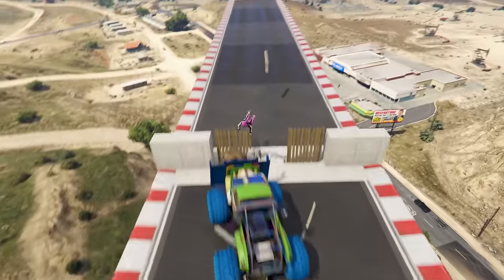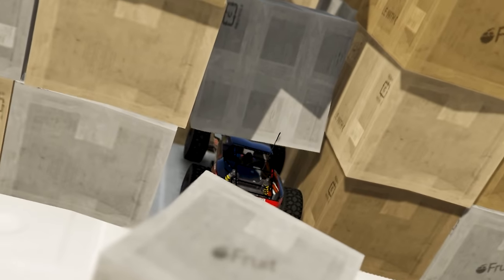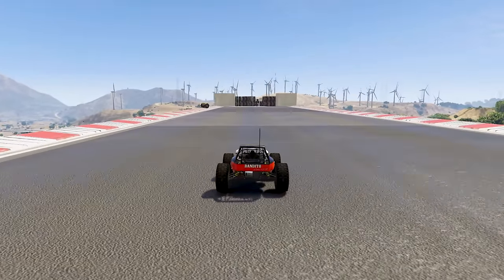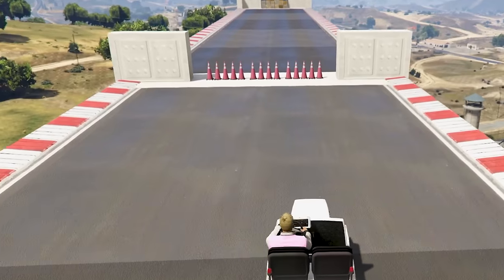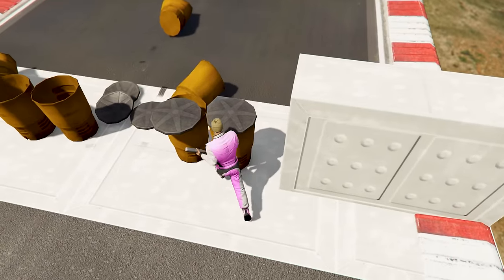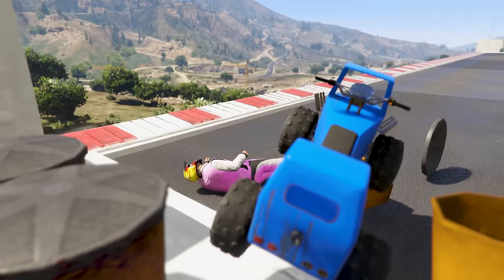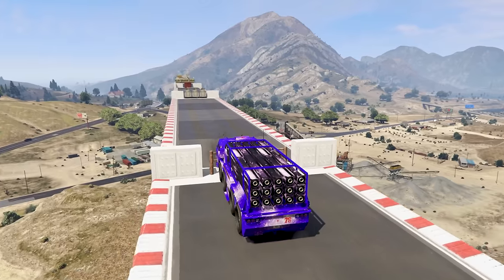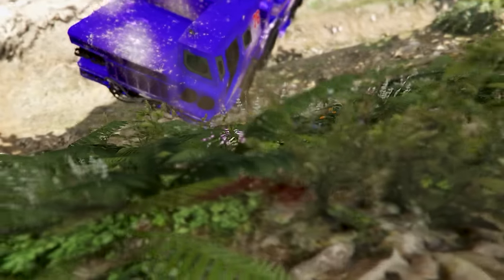Cars vs 1,000 Layers in GTA 5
The only game that lets you test cars vs 1,000 layers. It's GTA 5.

Follow for more sad pixels